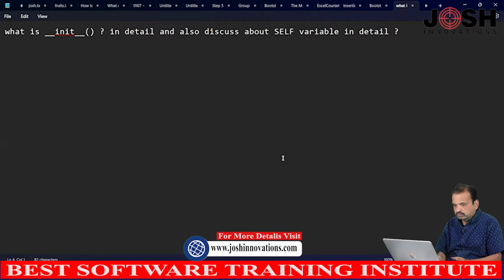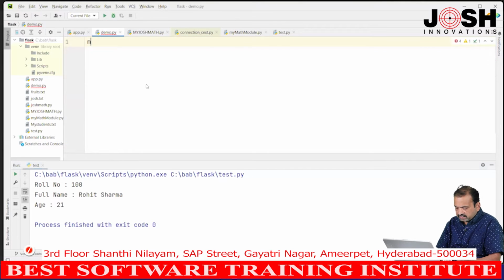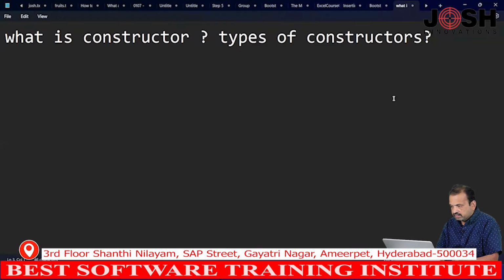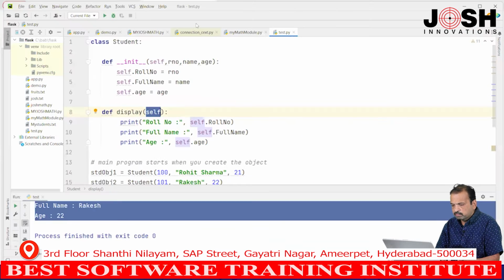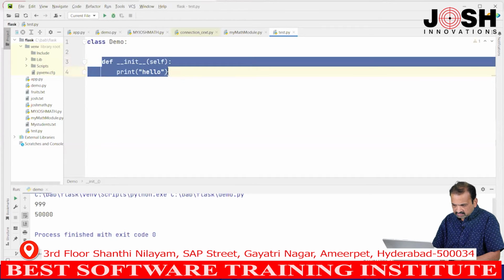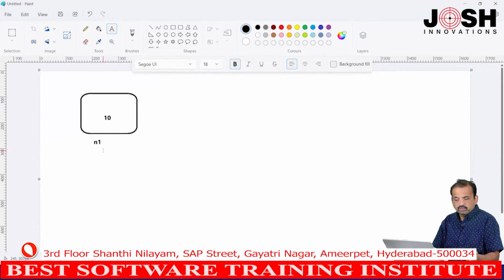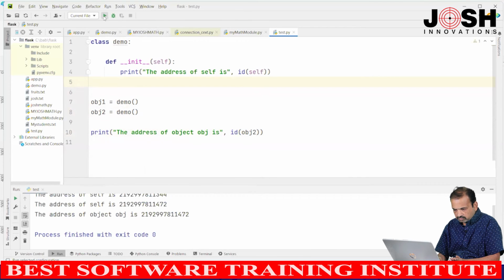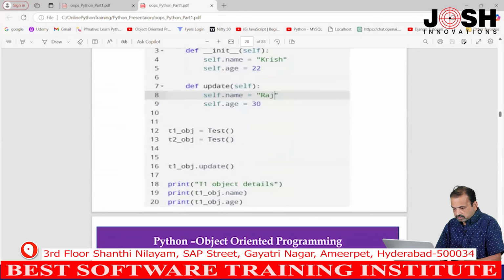Basics of Python Object Oriented Programming Part-3 | Learn complete Python Course